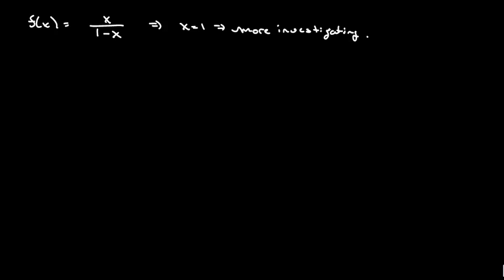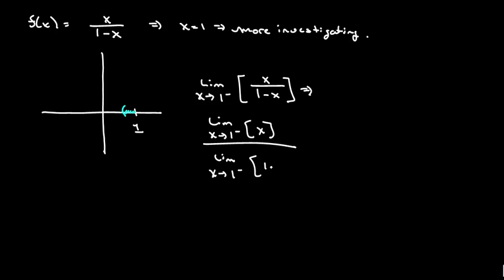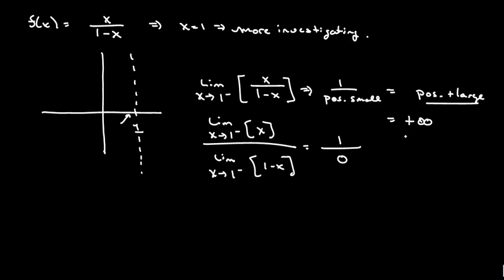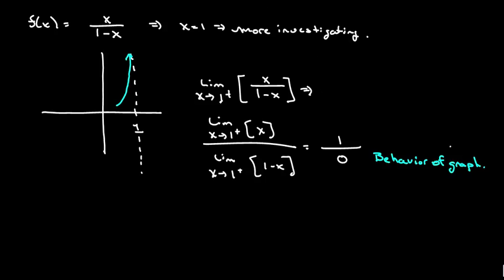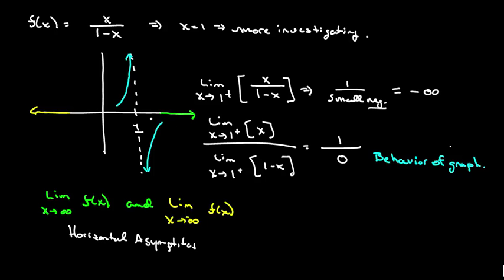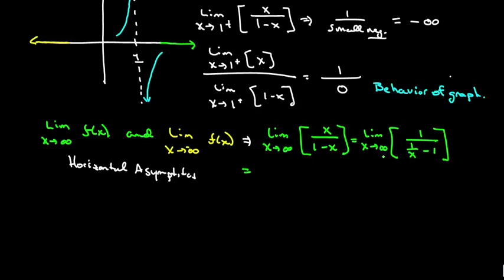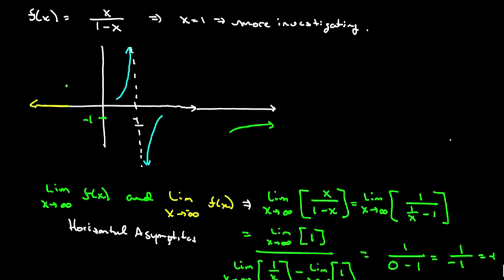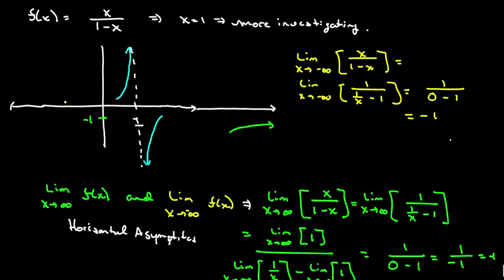Video 350 Ch 3 Sec 4 Ex2 Finding Asymptotes 20121655